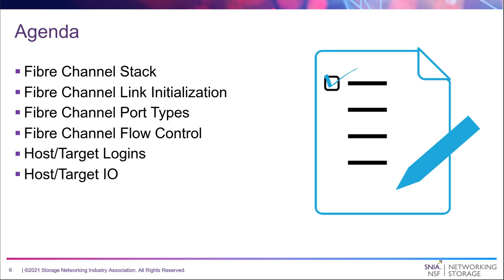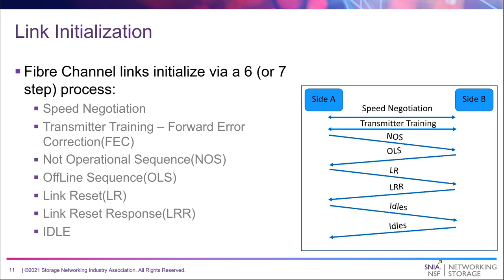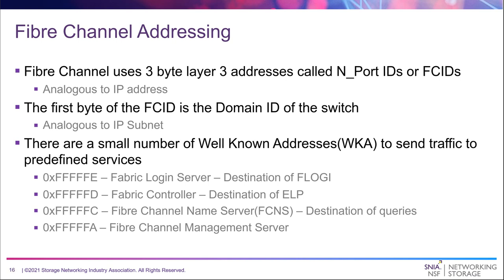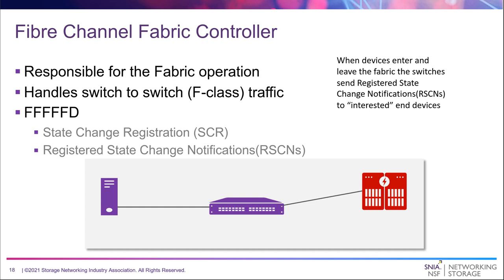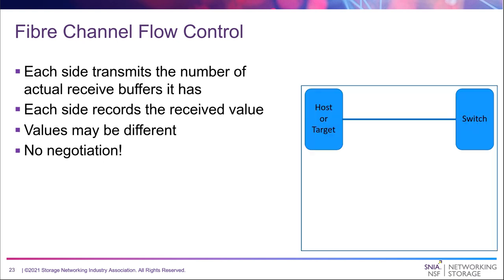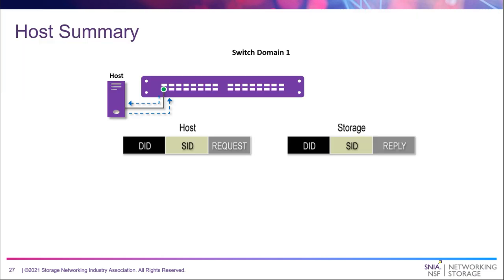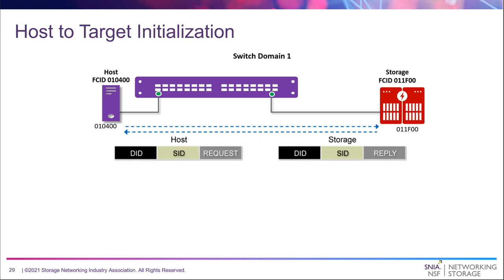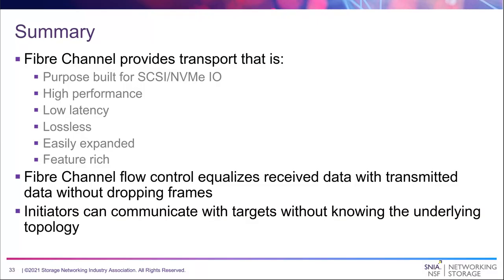SAN Overview: How Fibre Channel Hosts & Targets Really Communicate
Each SAN transport has its own way to initialize and transfer data. So how do initiators (hosts) and targets (storage arrays) communicate in Fibre Channel (FC) Storage Area Networks (SANs)?  Find out in this live webcast where Fibre Channel experts will answer:

• How do FC links activate?
• Is FC routable?
• What kind of flow control is present in FC?
• How do initiators find targets and set up their communication?
• Finally, how does actual data get transferred since that is the ultimate goal?

This session will introduce these concepts to demystify the FC SAN for the network professional.
Presented by: AJ Casamento, Broadcom; Ed Mazurek, Cisco; John Kim, NVIDIA

After you watch the presentation, check out the Q&A blog